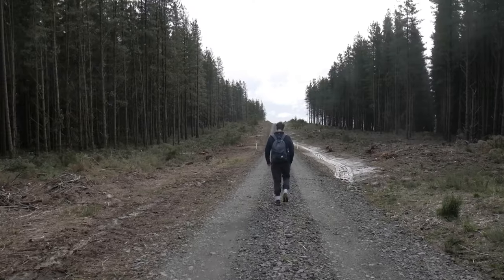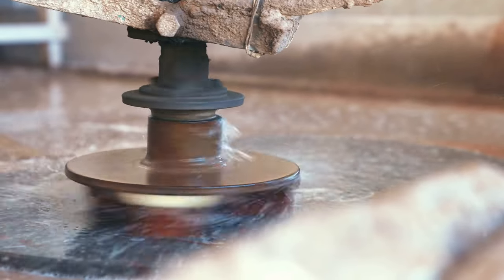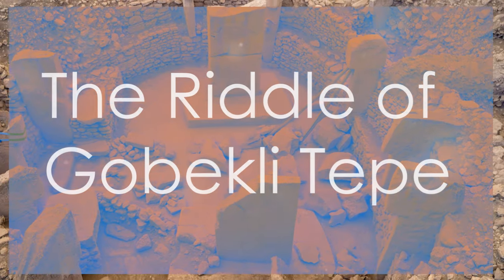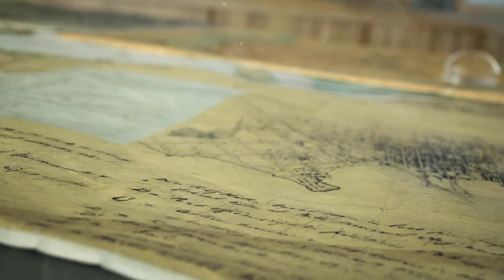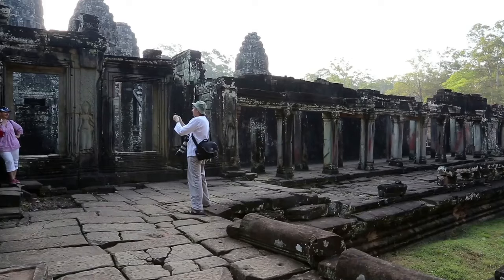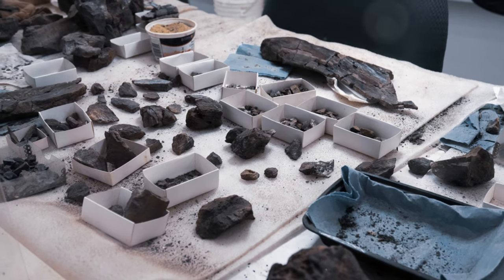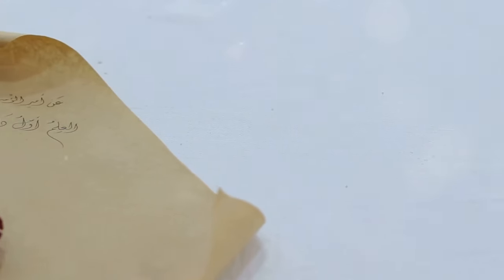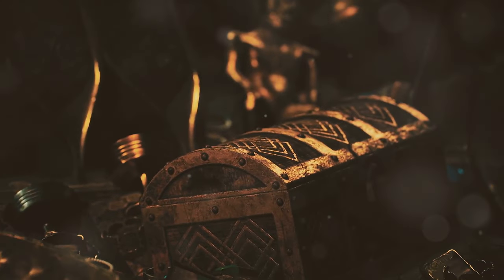10 Unexplained Archaeological Discoveries that Baffle Scientists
From the discovery of the Antikythera Mechanism and the monumental Gobekli Tepe to the enigmatic Piri Reis Map and the mysterious Nazca Lines, join us as we delve into ancient mysteries that challenge our understanding of history. Uncover the secrets of the Voynich Manuscript and marvel at the intricate artifacts from ancient Iraq. These remarkable discoveries not only fuel our curiosity but also offer profound insights into the advanced knowledge and ingenuity of past civilizations. Embark on this journey of exploration and let the thrill of the unknown ignite your imagination.

See Less

Chapter Outline:
00:00:00
The Thrill of the Unknown

00:00:35
Mysteries Beneath Our Feet

00:01:05
The Antikythera Mechanism

00:03:56
The Riddle of Gobekli Tepe

00:04:48
The Piri Reis Map

00:06:58
The Voynich Manuscript

00:07:39
The Nazca Lines Enigma

00:08:29
The Baghdad Battery

00:10:42
Lost Worlds and Vanished Cultures

00:11:13
The Beauty of a Mystery

00:11:40